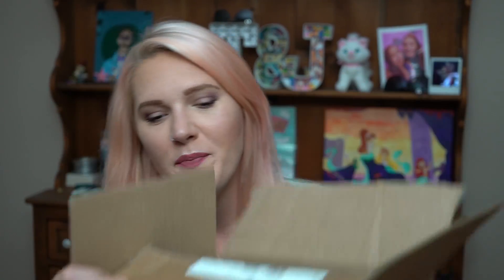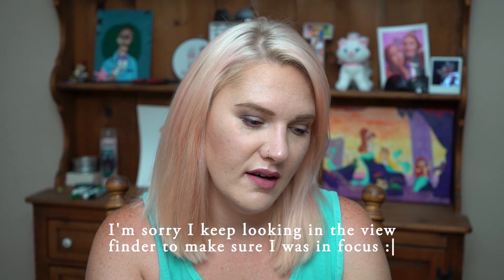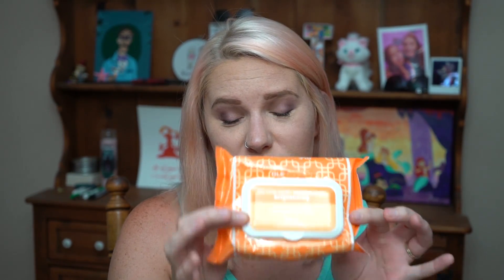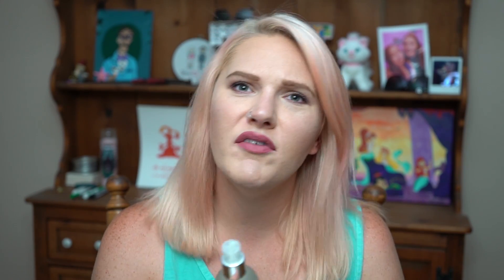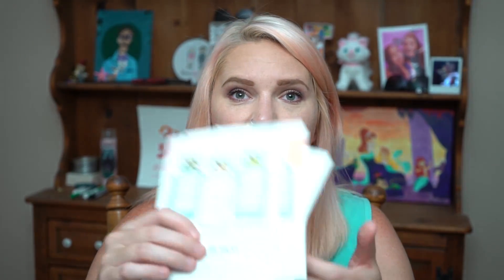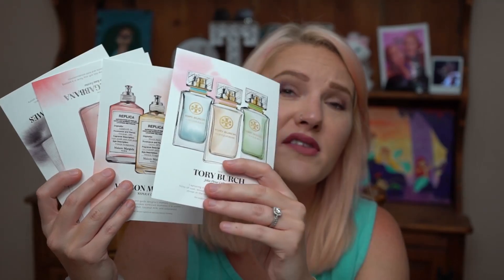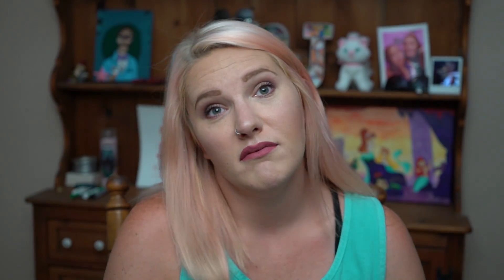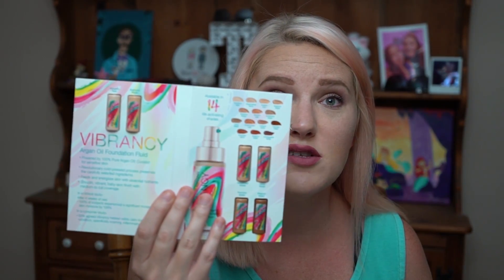Sephora Haul | Brightening Cloths & My Favorite Facial Spray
I'M BACK BABY!!! In this vid I share what I got from Sephora :D All of the info is listed below.
Everything I talked about in this vid!

OLEHENRIKSEN The Clean Truth Cleansing Cloths 30 Pack

Caudalie Beauty Elixir-3.4 oz

Shiseido White Lucent MicroTargeting Spot Corrector

Tory Burch Eau de Parfum Miniature Splash Bottle 0.24 oz

Too Faced Cosmetics Shadow Insurance Glitter Glue

Josie Maran VIBRANCY Argan Oil Foundation Fluid in Dynamic, Euphoric, Awakened, Juicy, Fearless, and Magical - one time use each

Ole Henriksen Truth Serum Collagen Booster 1.7 oz

Rainforest of the Sea Foundation in the shade Light Neutral

Bobbi Brown Intensive Skin Serum Concealer Light

tarte Light Of The Party Collector's Makeup Case 2015

tarte Bling It On Amazonian Clay Blush Palette 2015

Sephora Collection Cream Lip Stain Marvelous Mauve